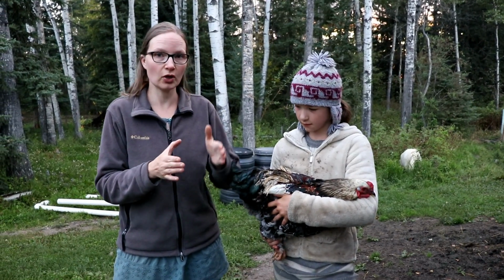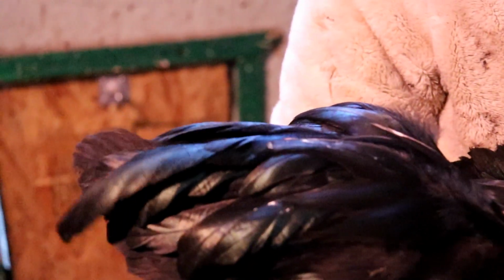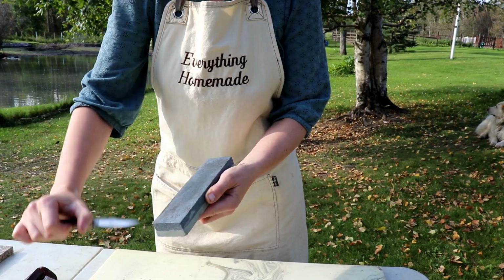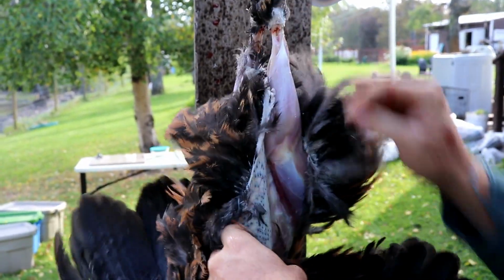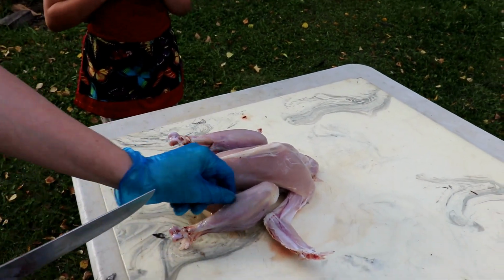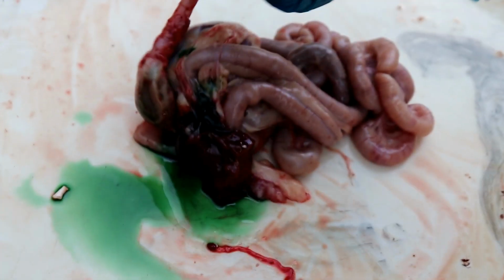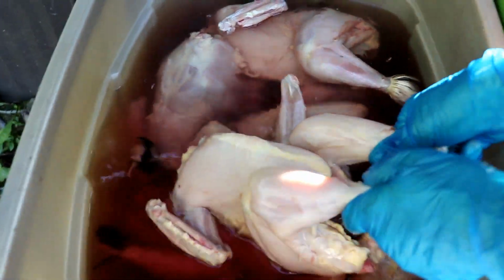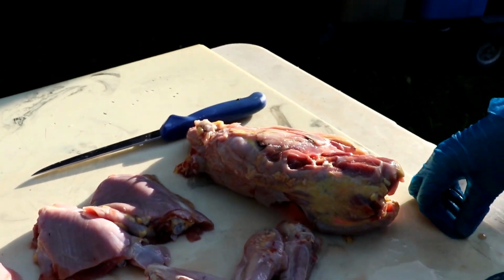How to Process Chickens From Start to Finish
How to process chickens from start to finish is an in depth video on how to butcher your chickens. I go over how to identify your roos from hens, how to skin and gut your birds and how to cut them up to package them for the freezer.